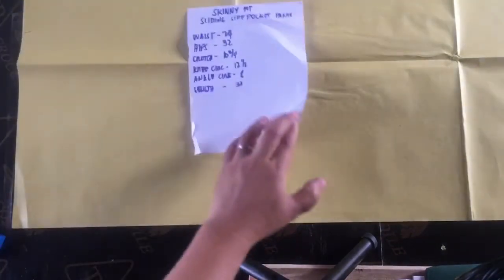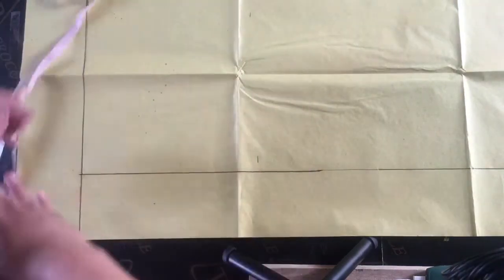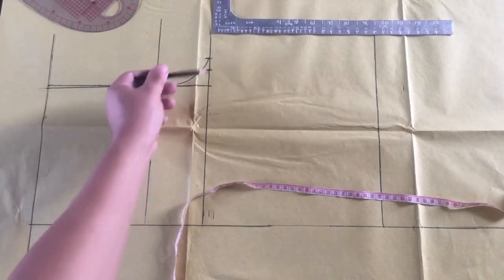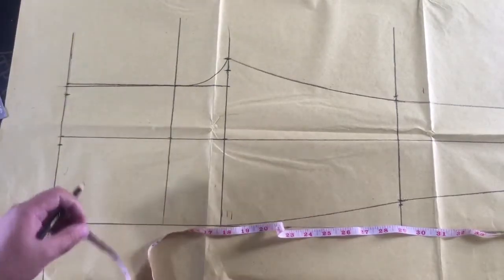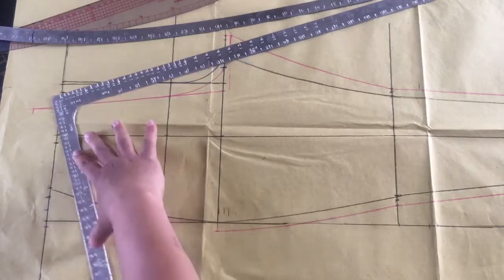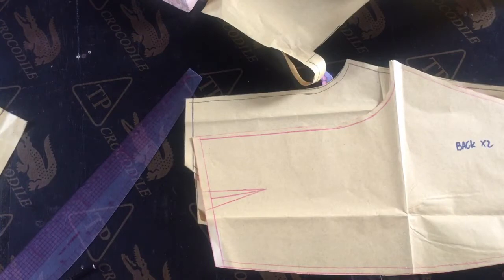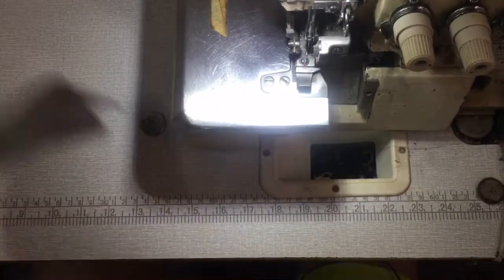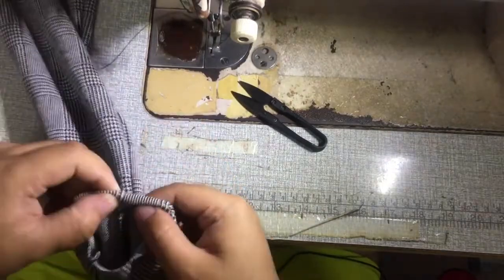PANTS PATTERN MAKING USING L-SQUARE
In this video you will learn how to draft pants pattern using L-square.

L-square is good tool for patternmaking as it was an accurate measurement.
L-square is used as a tool in patternmaking long time ago til now.

pls like and join my facebook page and group